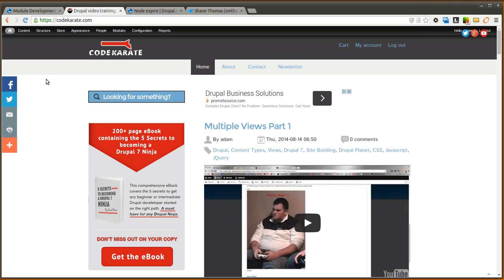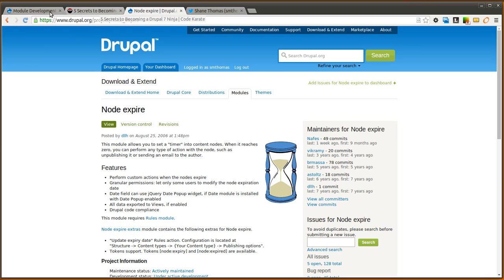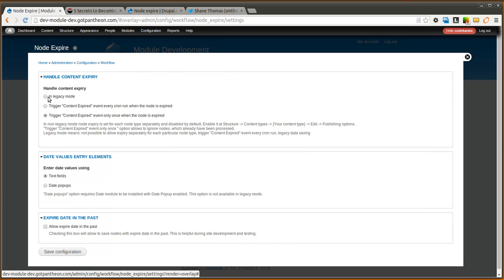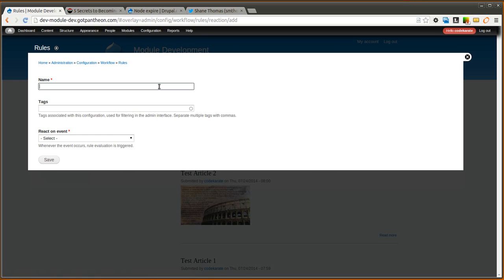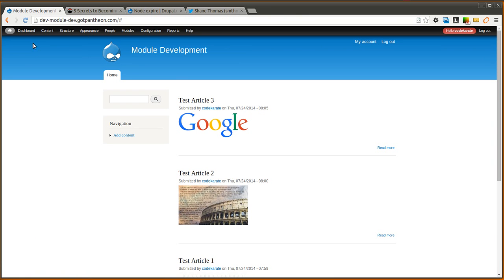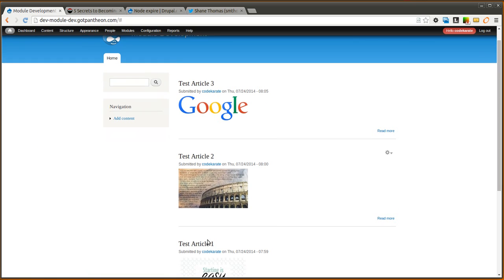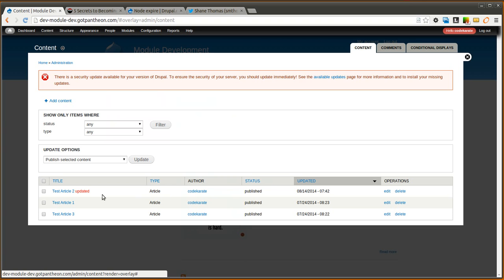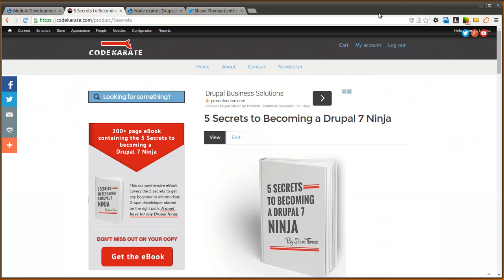Drupal 7 Node Expire module - Daily Dose of Drupal episode 165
The Drupal 7 Node Expire module allows you to use the power of the Rules module to perform actions on nodes at a specific point in time (when the node "expires"). This is useful for things such as unpublishing your content after a certain amount of time, or removing your content from the front page after it's been published for a week. You can also create rules actions to send an email at a specific time to serve as a reminder to do something related to a node on your Drupal site. The power of rules allows you to use the Node Expire module to set useful times and react on those events.

In this episode you will learn:
- How to install and configure the Node Expire module
- How to configure the rules actions for the Node Expire module
- What some example use cases are for using the Node Expire module